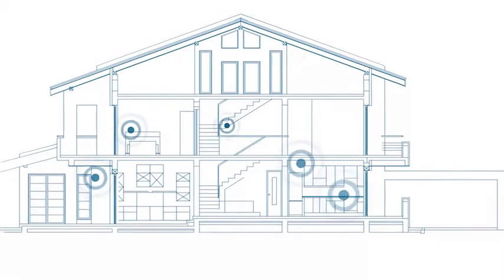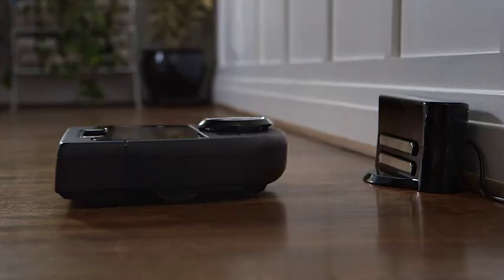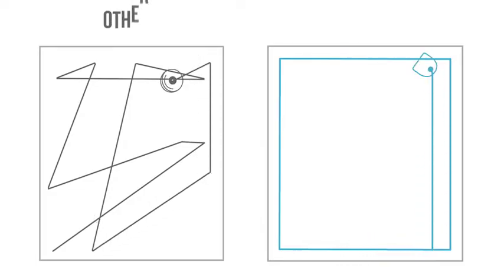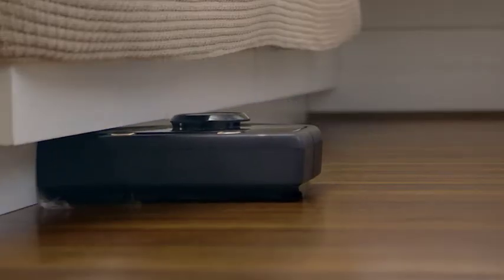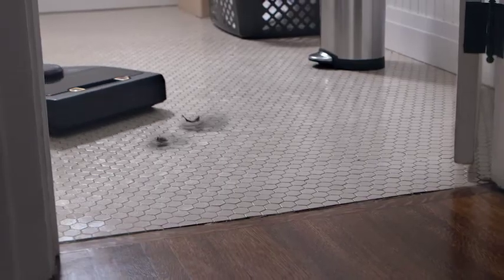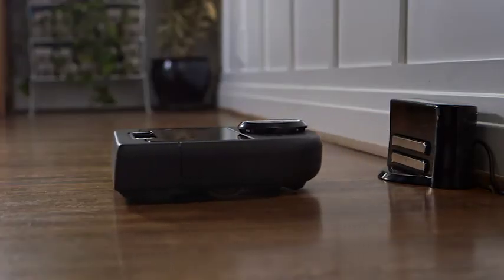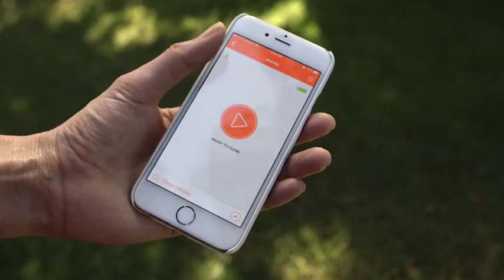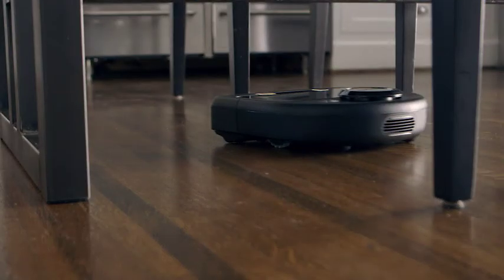Neato robotstofzuiger CONNECTED